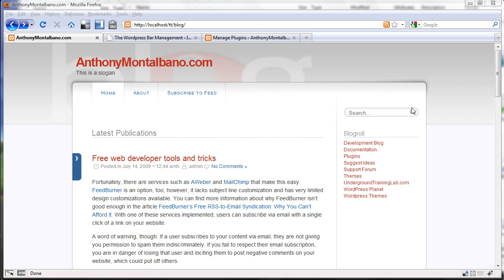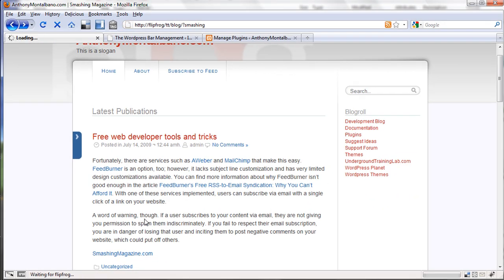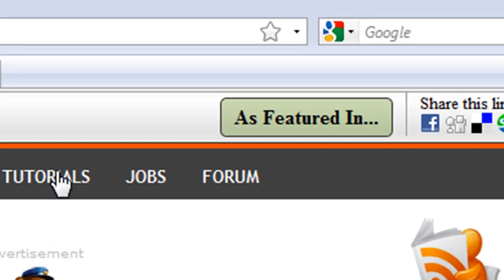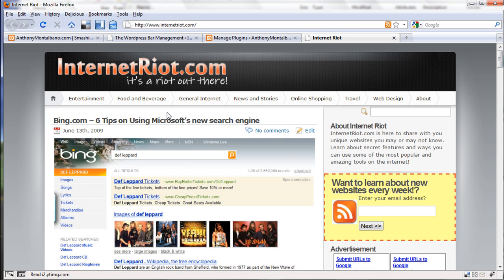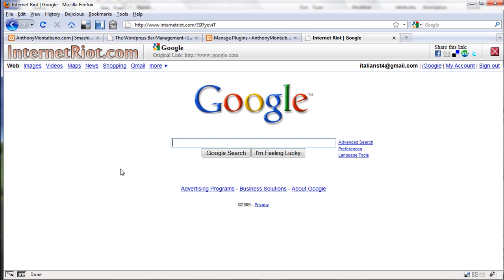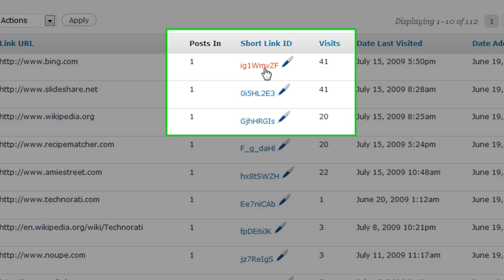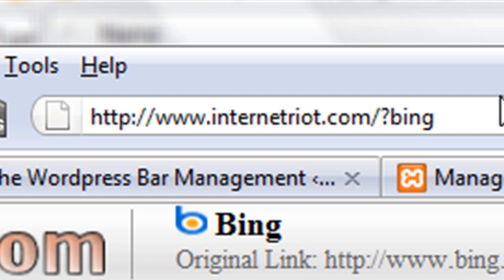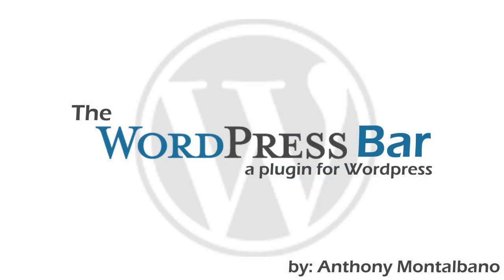The Wordpress Bar Plugin Overview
The Wordpress Bar is a Plugin for Wordpress that adds similar functionality as Digg's Diggbar to your blog.  Watch this video for a quick overview.